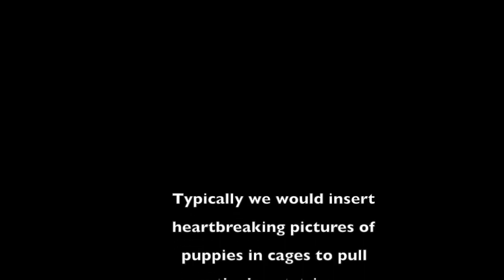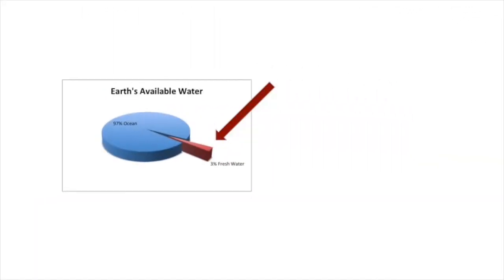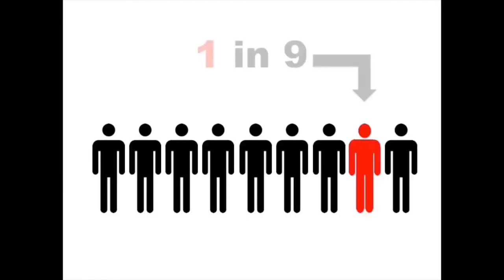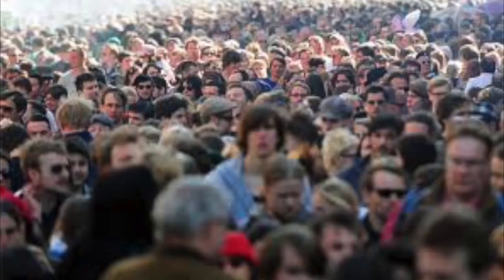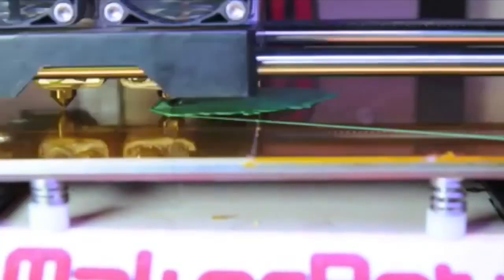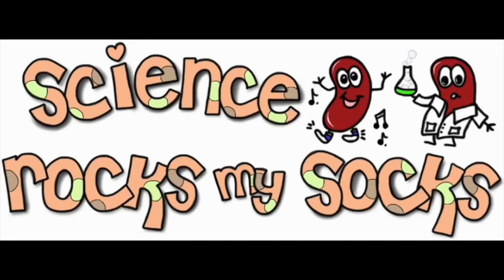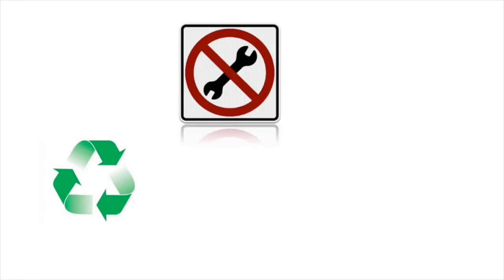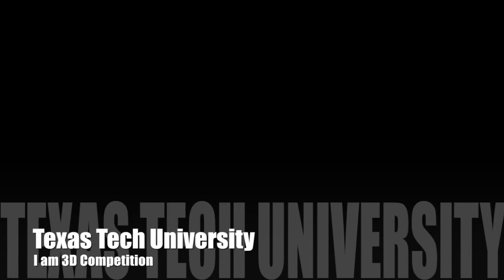Water Recycling Senior Design Project